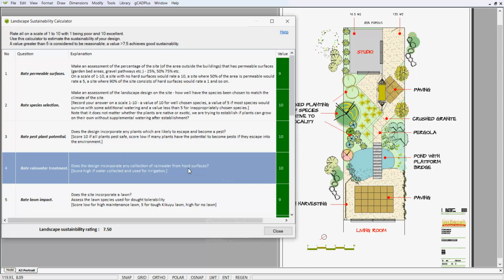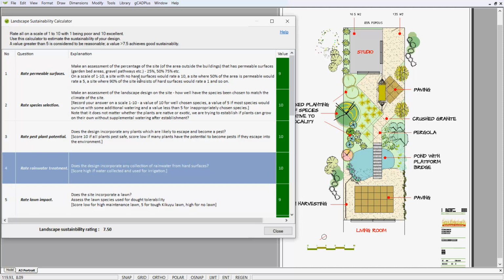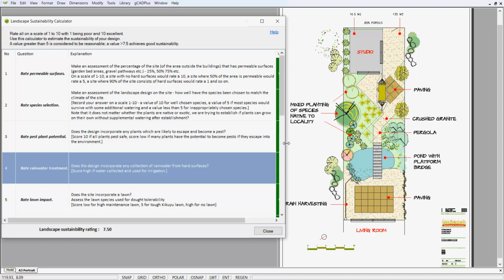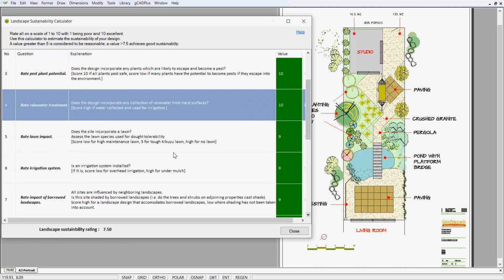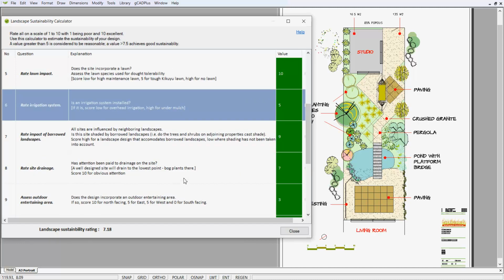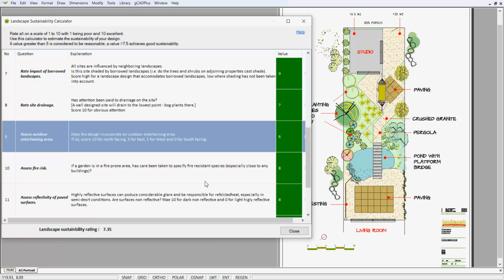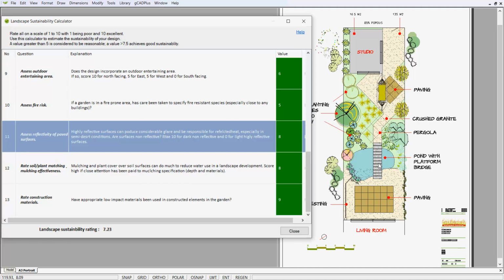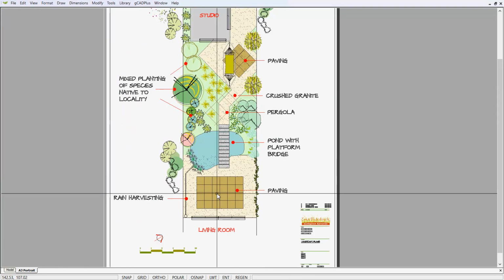Analyse a landscape design using a sustainability calculator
We take a design for the rear of a compact house in Holland and apply the 'built-in' gCADPlus sustainability calculator to ask questions about the design from a sustainability point of view. We pose a series of questions that prompt designers to reassess the design from different viewpoints.